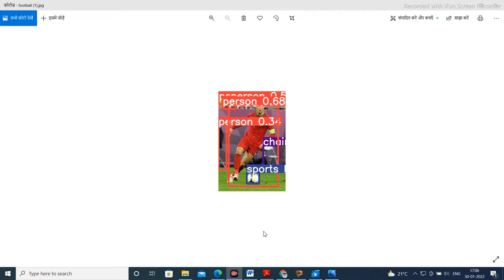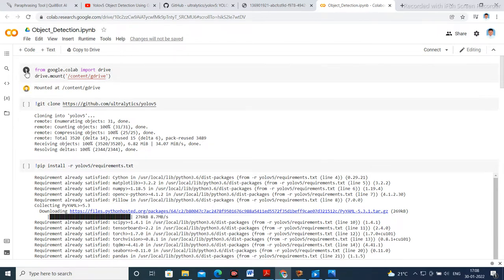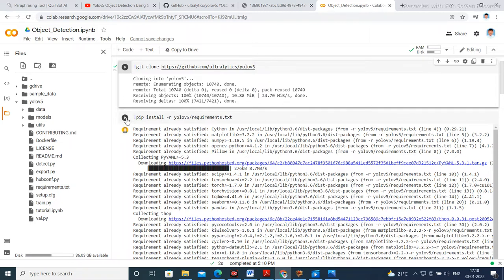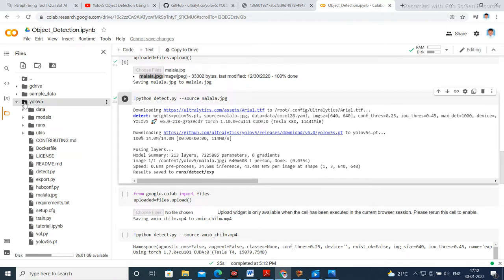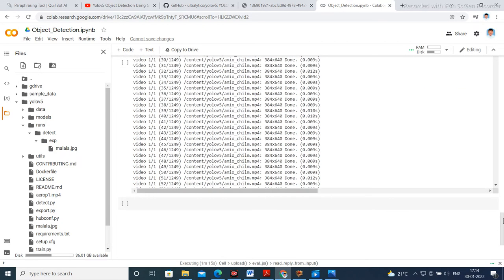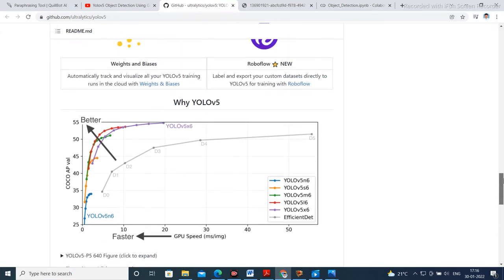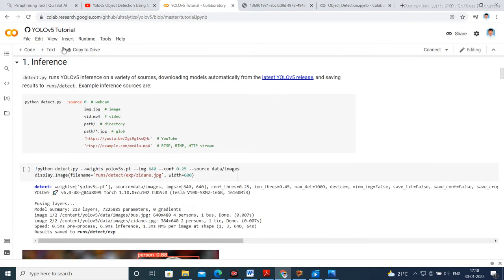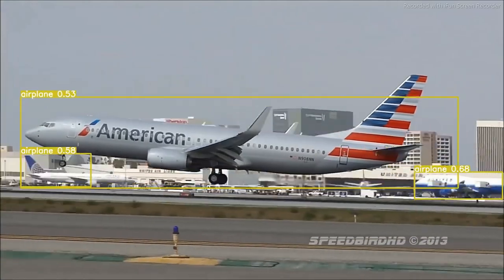Object detection using YOLOV5 deep learning